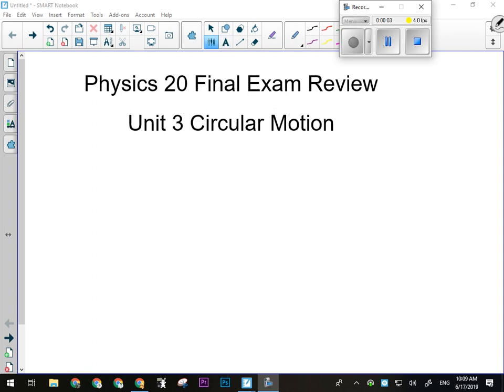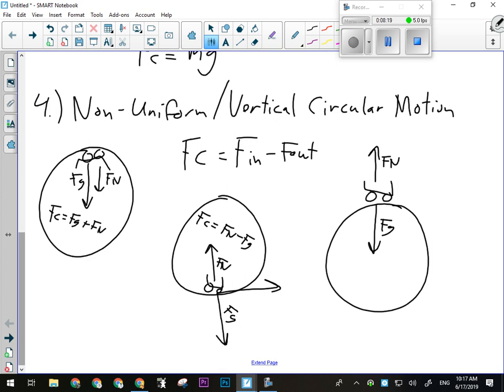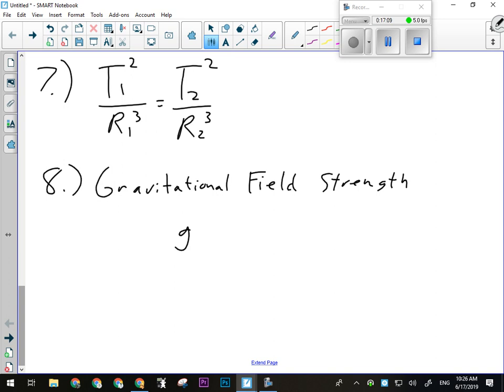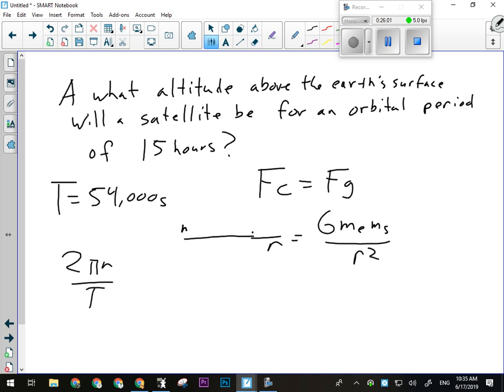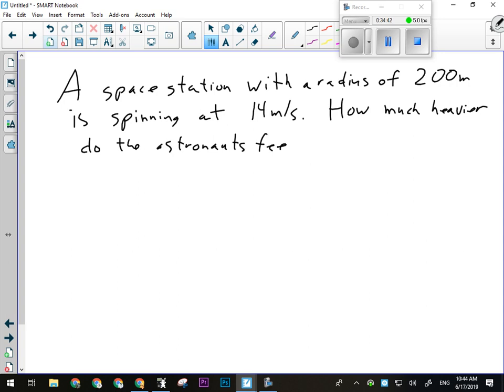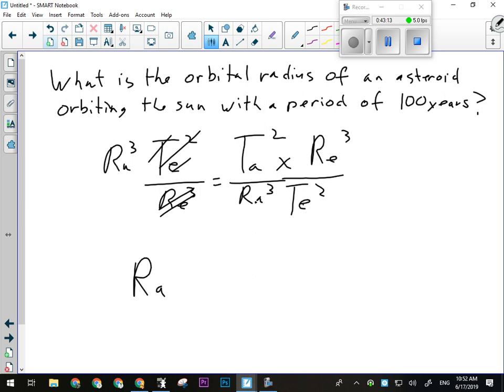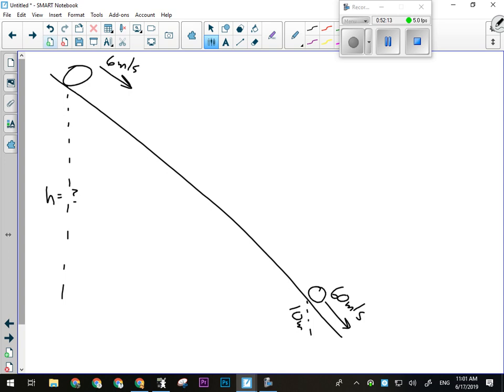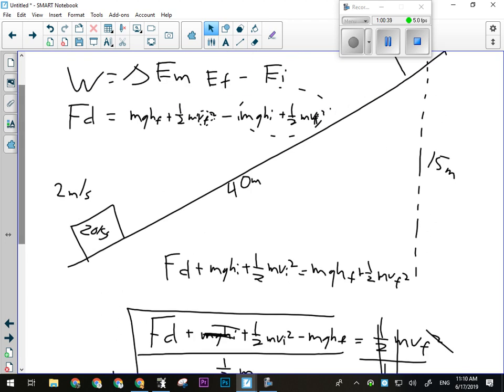Physics 20 | Final Exam Review Circular Motion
Review of key concepts from unit 3 and general questions.